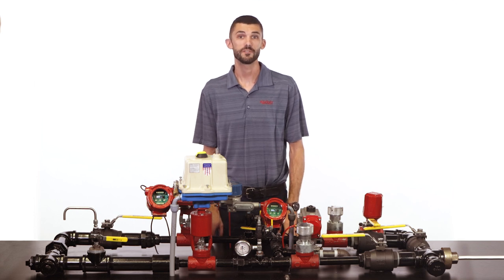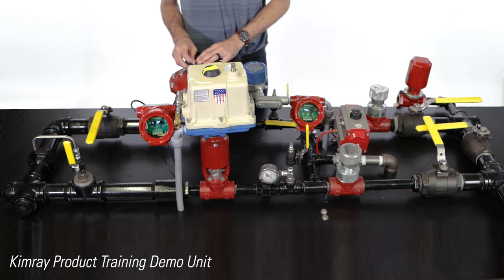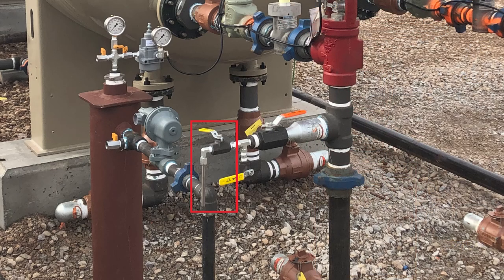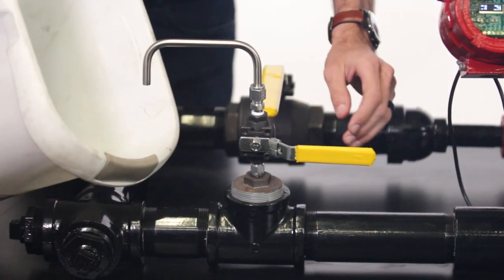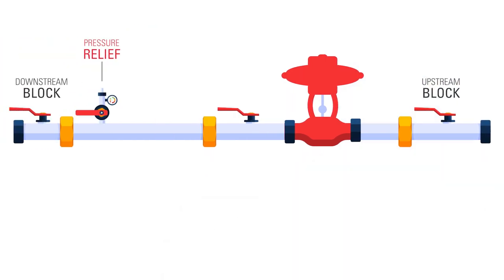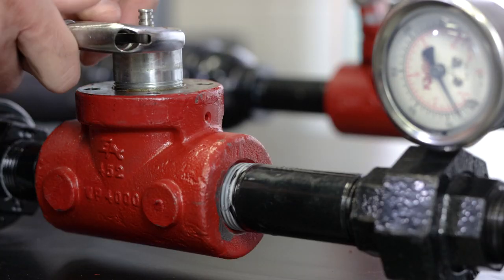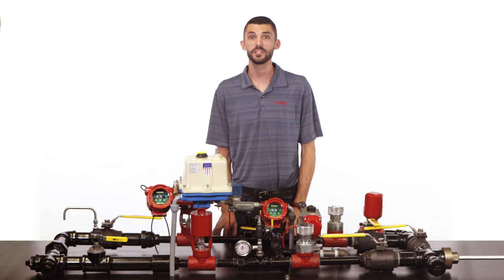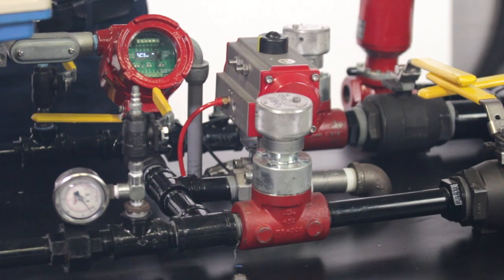How to Double Block and Bleed Oil & Gas Valves with Isolation Ball Valves and Needle Valves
Double block and bleed (DBB) is the practice of shutting in a section of pipe on both sides of a valve when you are performing maintenance or repair.

Close the isolation ball valves on both the upstream and downstream sides of the valve you’re working on. Then use one of three ways to bleed any remaining pressure upstream and downstream of the valve.
-Isolation Ball Valves
-Needle Valves

To schedule in-person product demos for you and your team,

0:00 Intro & Disclaimer
0:26 Shutting in a section of pipe (blocking)
0:55 Bleeding pressure with needle valves
1:14 Bleeding pressure with isolation ball valves
1:36 Expanding where your blocks are
1:10 The weep hole
2:47 Sources of pressure
3:08 Schedule in-person demos